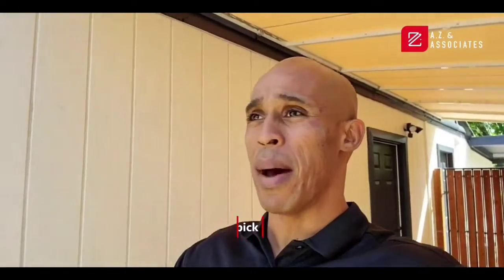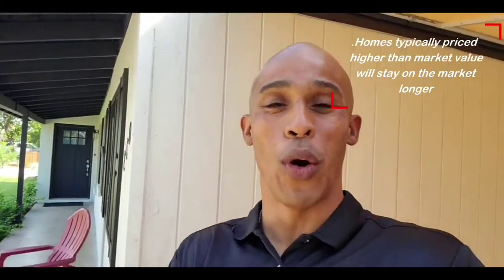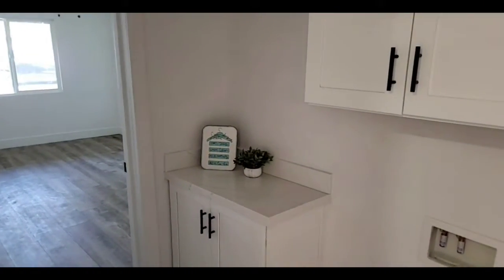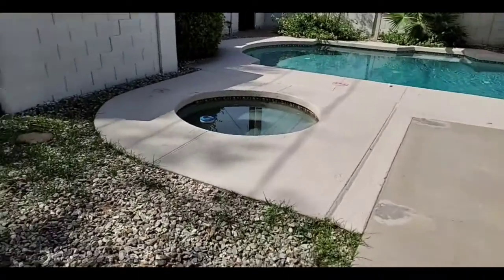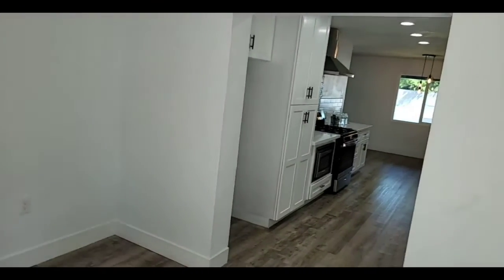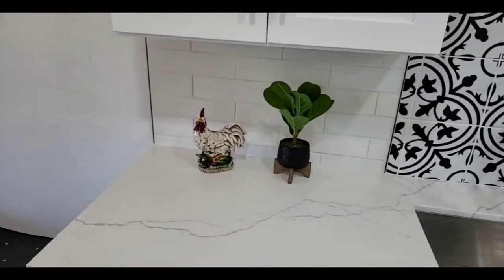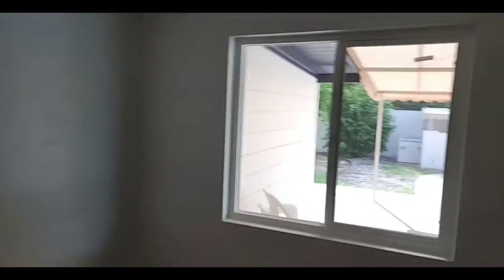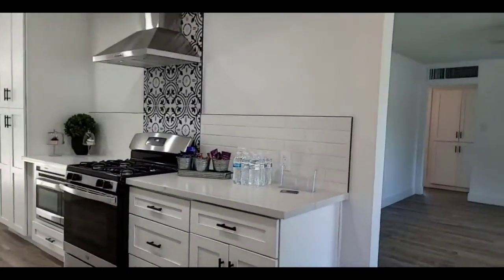House for sale North Central Phoenix built in 1955 Beautiful estates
Welcome to Bethany estate established in 1955 this beautifully remodeled home is our pick of the day
4beds and 2 baths located off 7th st and rose lane is a great home with many advantages
Are you looking to buy a home? Click here to shop the inventory available for your price and your needs!
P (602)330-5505